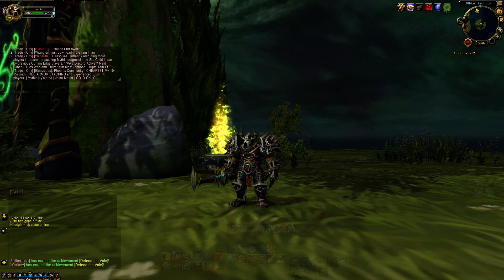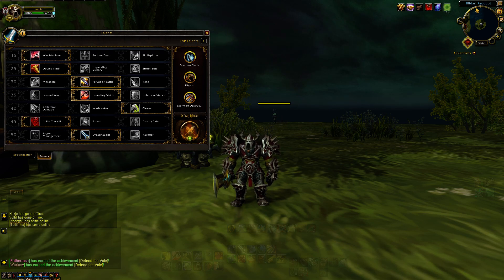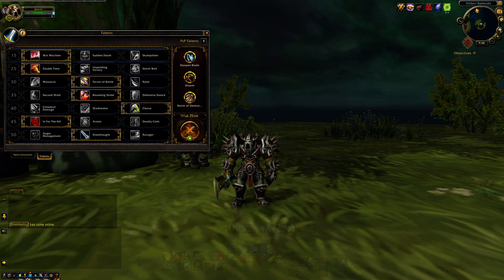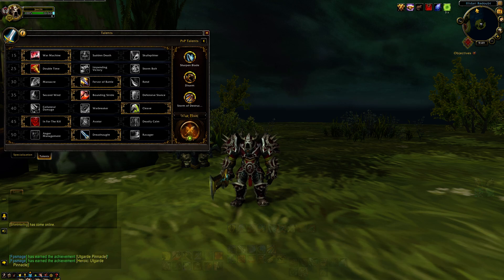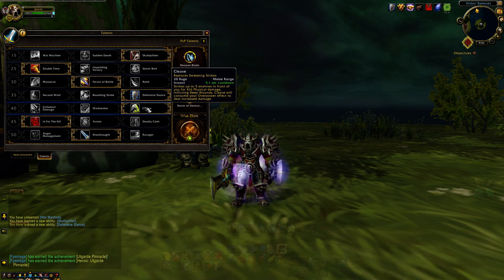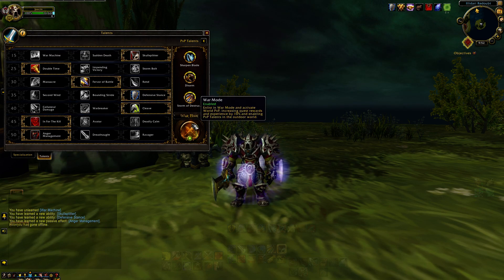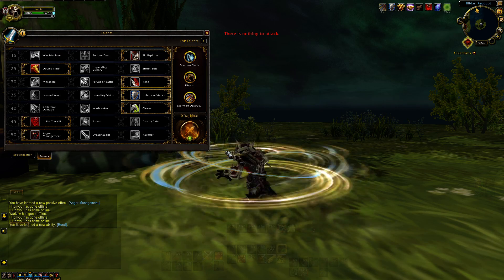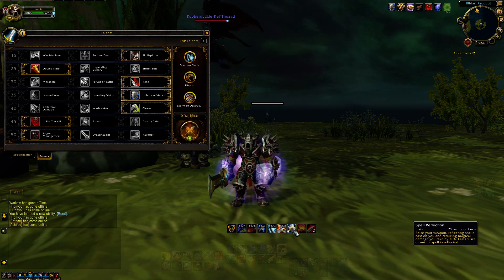WoW SL - Arms Warrior Talent Guide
Welcome to Jaxsun's Shadowland's Arms Warrior PvE talent guide for the Shadowlands Pre-Patch 9.0! This video guide is meant to help optimize your warrior by highlighting the best Arms DPS talent builds to help you succeed in Mythic Plus dungeons, as well as warrior specific tips and tricks both for individual dungeons and special keystone affixes.